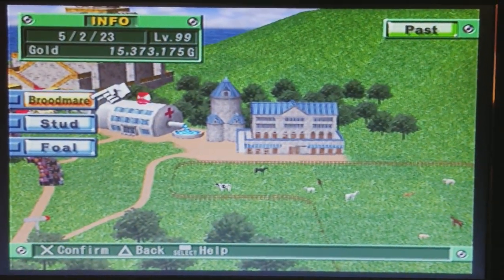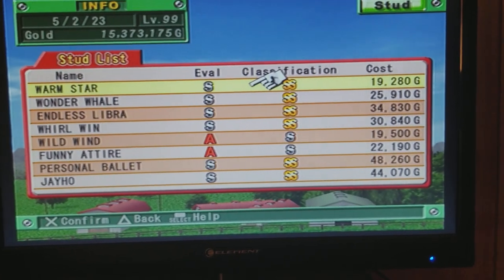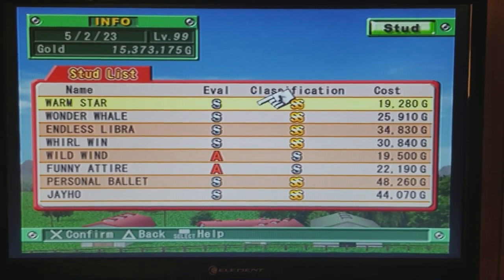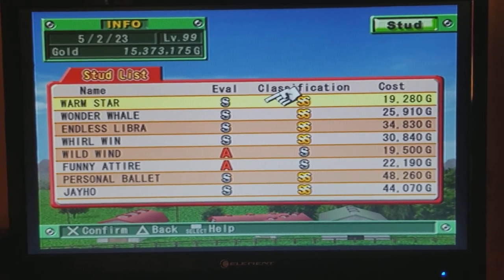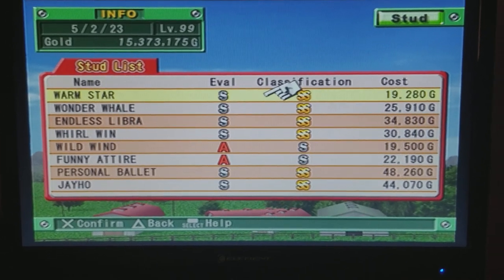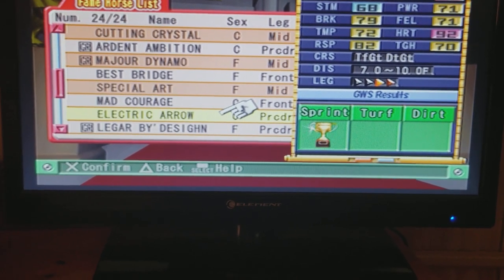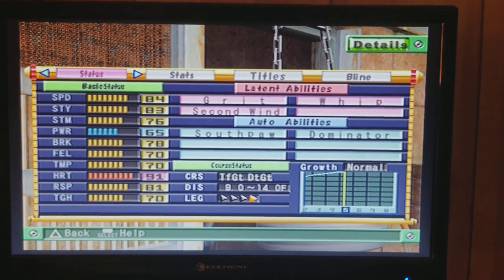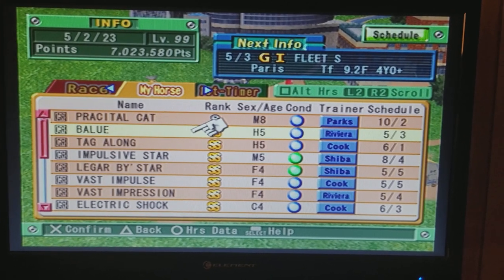Gallop racer 2004 breeding traits and horses part 1